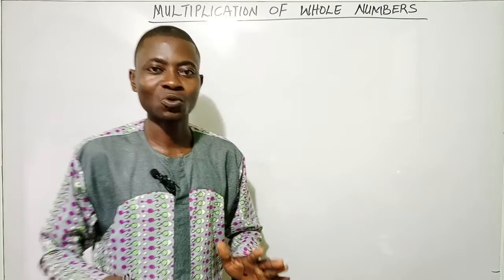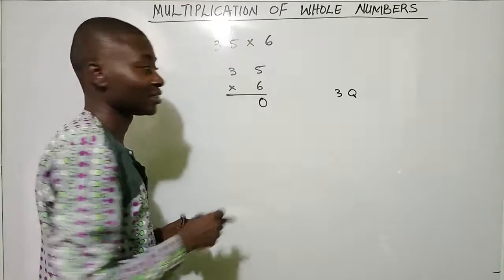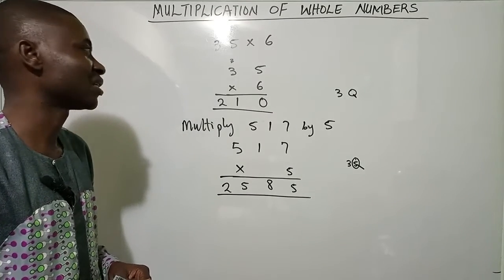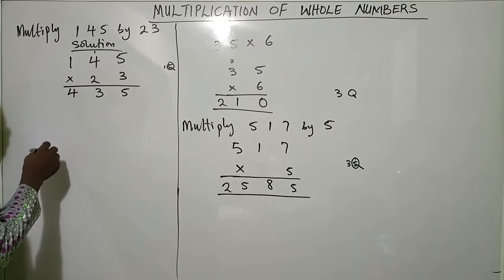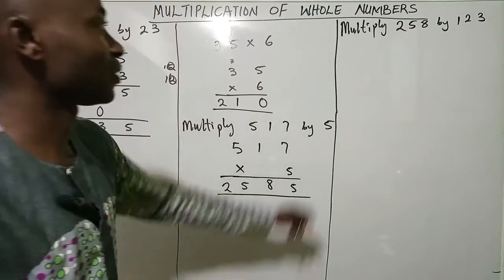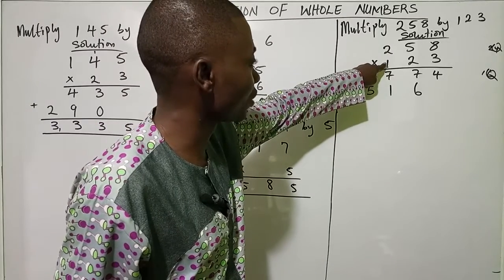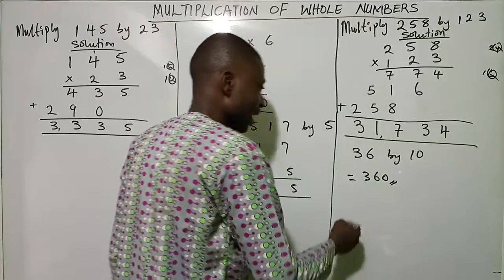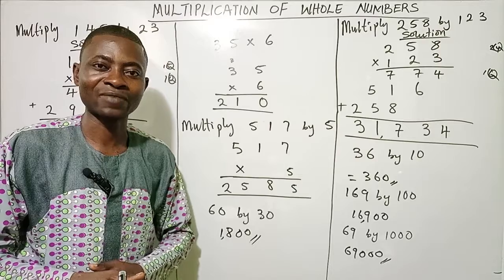Joshua Okwuwe Online Maths MULTIPLICATION OF WHOLE NUMBERS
This video clearly explains how to multiply whole numbers of any degree. Highly suitable for children learning how to multiply. Enjoy watching.